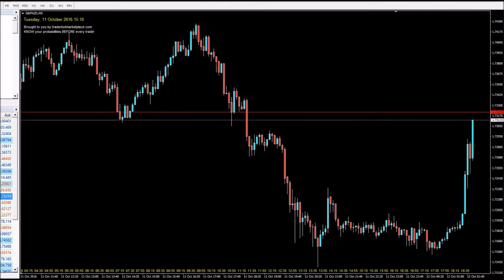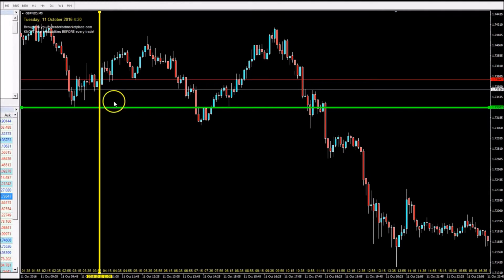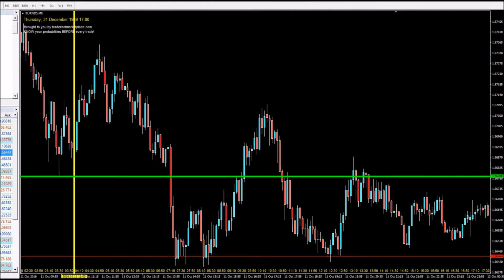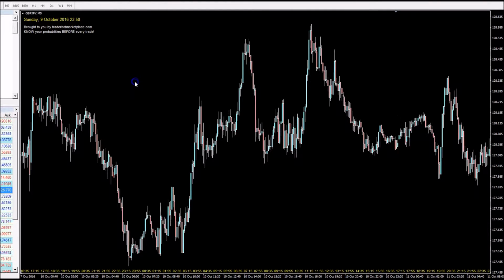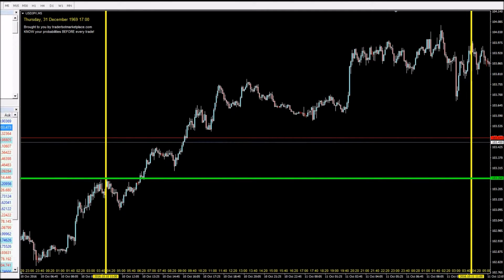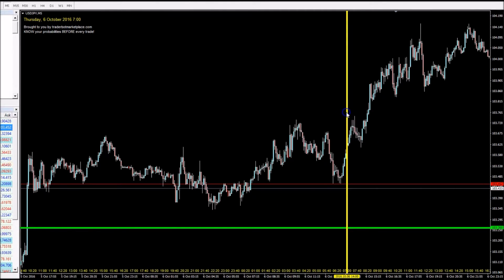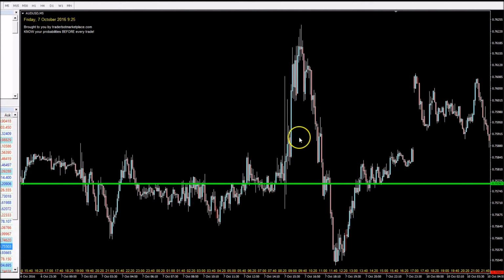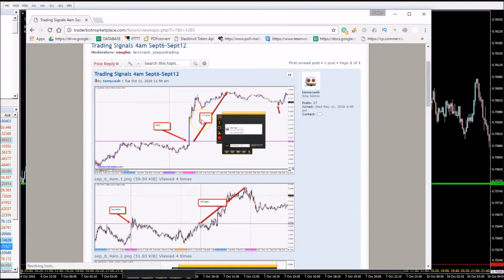How to trade Forex Signals every day - We use simple technical analysis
Here is our facebook group specifically for Cantor Exchange

At TraderBot Marketplace, we send out daily forex signals that are far better than any competitors. We use basic technical analysis of trends, instead of fundamental analysis. We look at how to make money trading forex, instead of all the rules you see posted all over the internet.

In this video, we show you the exact signals and exactly how we do it. You will see some 10 pip winners and some 200 pip runners.

The forex signals use basic technical analysis to gauge the market. If you want to learn how to make money by trading these signals, then watch the video.

There is always risk of loss in forex trading but with a little 'know how', you can start seeing the market in a new light.